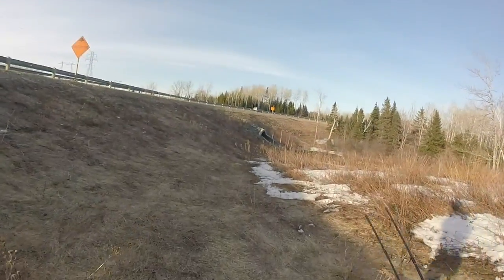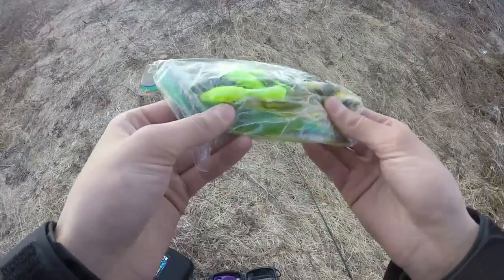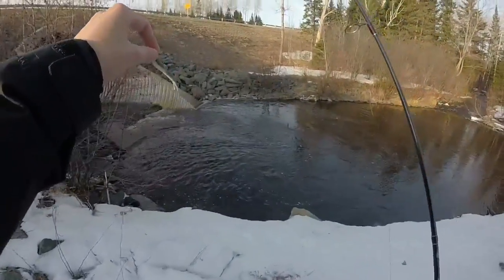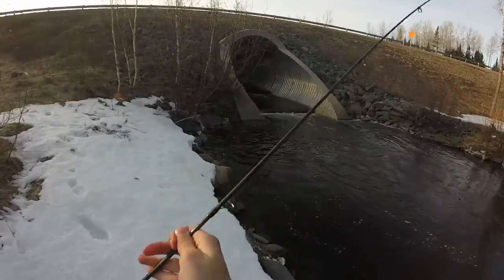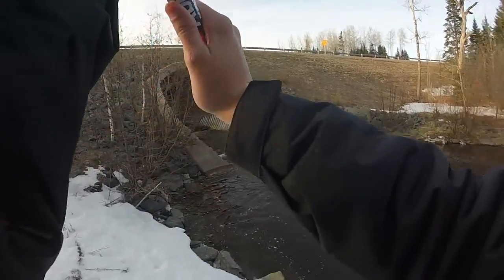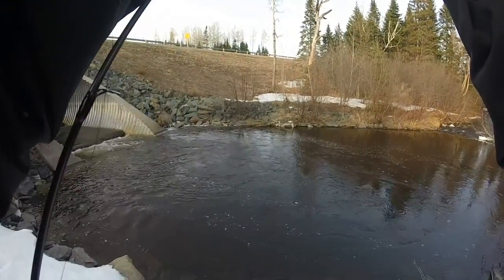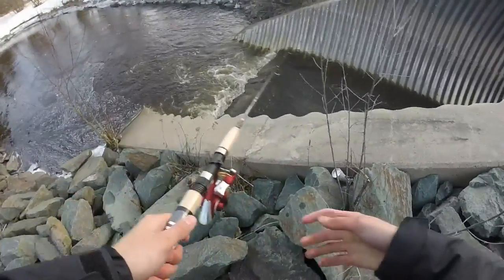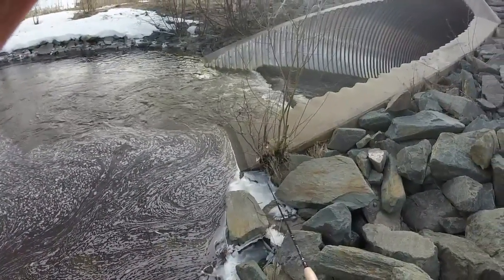worst fishing trip ever!!!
first trout fishing trip of to season turn in to worst fishing trip ever!!!